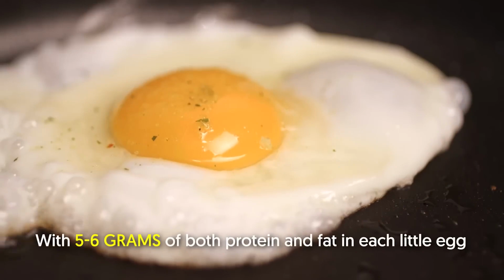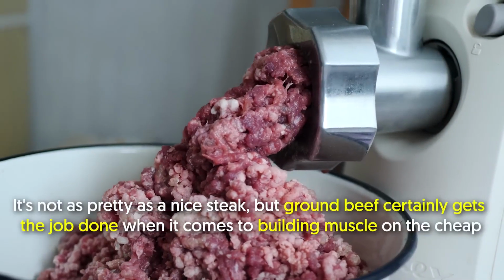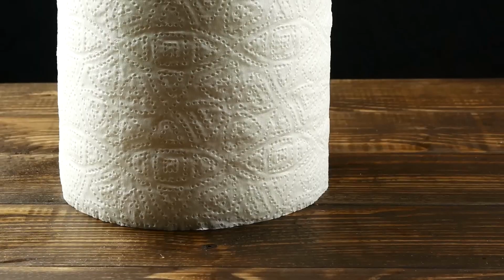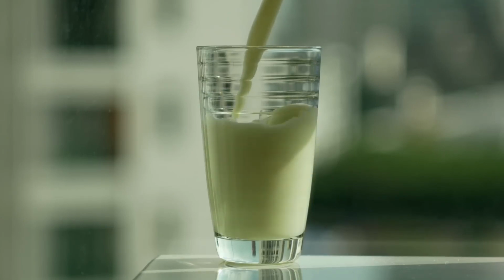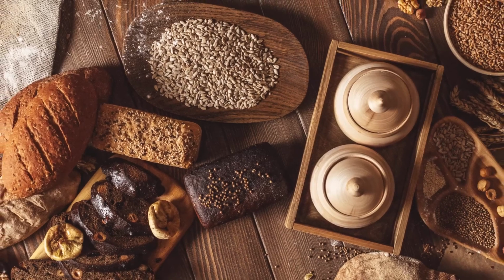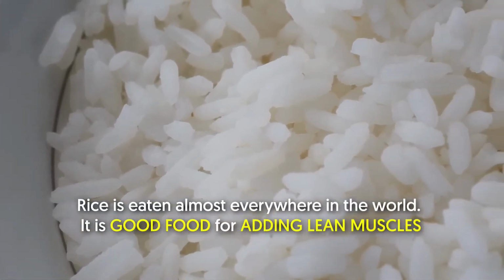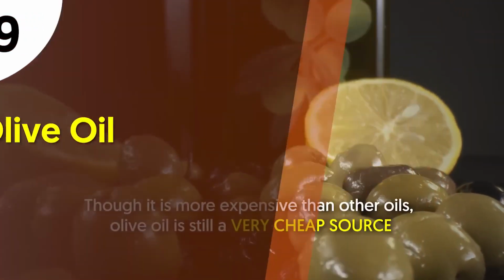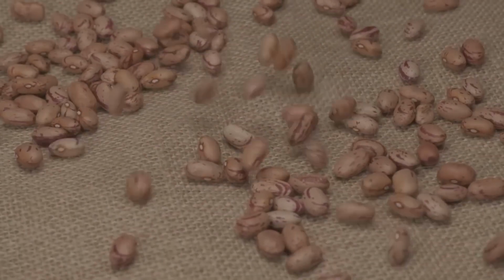Wanna Bulk Up Fast Eat These 10 Things Everyday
Looking to bulk up fast but don't know where to start in terms of diet? Well, look no further, because in this video you'll learn exactly what to eat to help you gain both healthy weight and muscle, in no time at all. Here are the top 10 things to eat to bulk up fast.

In a nutshell:

I Ate These 10 Things Every Day to Bulk Up Fast

1. Eggs
With 5-6 grams of both protein and fat in each little egg, and with prices as low as a dollar per dozen in some grocery stores, this is a muscle-building food that cannot be beaten. If you're in serious need of calories to grow, you would do well to eat the whole egg. The yolk contains healthy mono- and polyunsaturated fats, half of the egg's protein, and several essential amino acids and vitamins that you will not find in the white.

2. Ground Beef (and a tip to make it leaner)

It's not as pretty as a nice steak, but ground beef certainly gets the job done when it comes to building muscle on the cheap. It has 6-7 grams of protein per raw ounce, the fat content that varies depending on the leanness, and a price that is sometimes lower than two dollars per pound.
For those worried about the saturated fat content, here is a trick to make fatty beef much leaner. Brown the meat and dump it into a colander in the sink. You can eliminate some of the greases in this first step by pouring them out elsewhere. After you have done this, turn on the faucet and run water over the beef for a few minutes.
Toss and turn the beef within the colander while the water runs over it to cause the fat to strain out. Finally, if you want to eliminate a little bit more fat, lay out paper towels on your counter and pour the beef onto them. The towels will soak up what little grease is left from the straining process, giving you much leaner beef than what you started with.

3. Whole Milk

Dairy products often get a bad rap in muscle-building discussions, but whole milk has long been a standby weight-gaining food for bodybuilders. It has 8-9 grams each of protein and fat per cup. This is especially good food for skinny guys that have trouble bulking up.

4. Peanut Butter

With 6 grams of protein and 16 grams of monounsaturated fats per 2-tablespoon serving, peanut butter is one of the cheapest, easiest, and tastiest ways to up your caloric intake. You can eat it by itself, add it to a protein shake, or even put it in your oatmeal.

5. Whole Grain Bread and Crackers
Whole grains and crackers help provide the body with complex carbohydrates and these complex carbohydrates help provide steady energy. They also have high quantities of fiber and various vitamins and mineral salts which are important for the body.

6. Oats

Oats are another excellent source of quality carbohydrates. One cup contains nearly 50 grams of carbs and 6 grams of fiber. They are extremely versatile and convenient. Unlike potatoes, rice, or other good muscle-building carbs, you can easily take dry, ready-to-eat oats with you anywhere you go.

7. Rice
Rice is eaten almost everywhere in the world. It is good food for adding lean muscles as it provides high volumes of carbohydrates per serving and it is also quite filling. Brown rice is the whole grain version with all the fiber that white rice lacks.

8. Bananas

Potatoes and Oats can more than cover your carbohydrate needs, but bananas provide a cheap, tasty variation. A single banana provides around 30 grams of carbs. You can also combine a banana with a whey protein shake after a workout for a quickly digesting blend of carbs and protein.

9. Olive Oil

Though it is more expensive than other oils, olive oil is still a very cheap source of extremely nutritious mono- and polyunsaturated fats. You can cook your eggs, meat, and potatoes in olive oil, and skinny guys can even add it to a shake to easily up their caloric intake.

10. Beans
These are plant protein sources that are really good for your heart since they have no cholesterol. They also come with so many nutrients like zinc, folate, iron, and potassium. Beans also have a high fiber content which helps prevent constipation.

    t.ly/WldJY